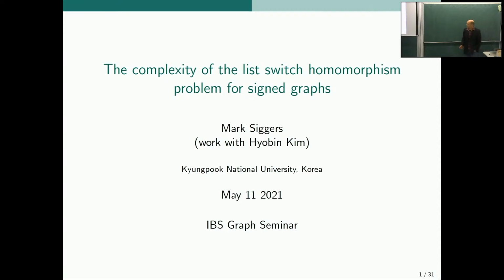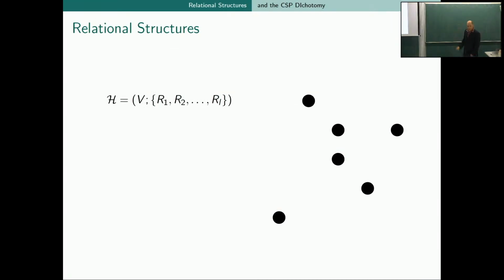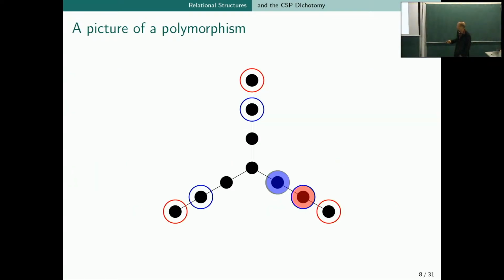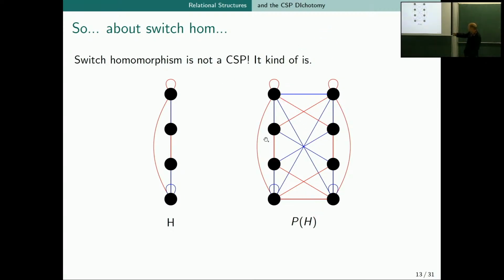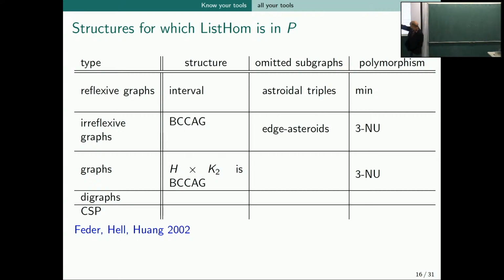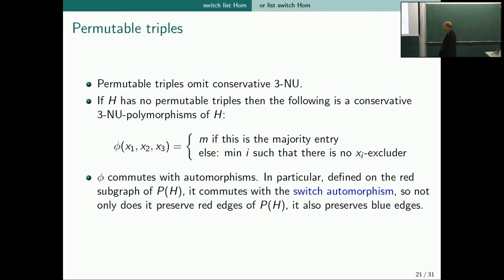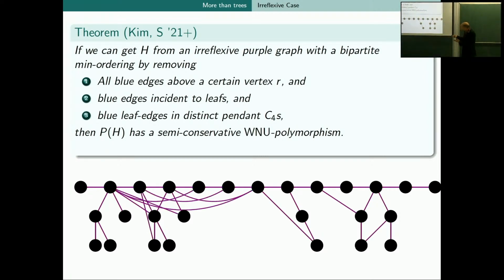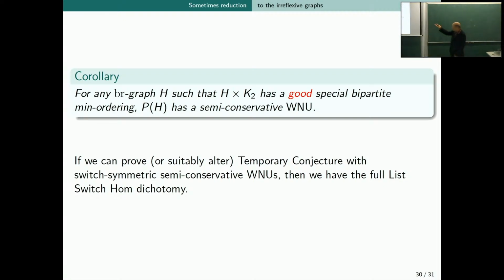2021.05.11, Mark Siggers, The list switch homomorphism problem for signed graphs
Mark Siggers, The list switch homomorphism problem for signed graphs
May 11 2021, Tuesday @ 4:30 PM ~ 5:30 PM

Speaker

Mark Siggers
Kyungpook National University

A signed graph is a graph in which each edge has a positive or negative sign. Calling two graphs switch equivalent if one can get from one to the other by the iteration of the local action of switching all signs on edges incident to a given vertex, we say that there is a switch homomorphism from a signed graph $G$ to a signed graph $H$ if there is a sign preserving homomorphism from $G'$ to $H$ for some graph $G'$ that is switch equivalent to $G$.  By reductions to CSP this problem, and its list version, are known to be either polynomial time solvable or NP-complete, depending on $H$.  Recently those signed graphs $H$ for which the switch homomorphism problem is in $P$ were characterised.  Such a characterisation is yet unknown for the list version of the problem.

We talk about recent work towards such a characterisation and about how these problems fit in with bigger questions that still remain around the recent CSP dichotomy theorem.